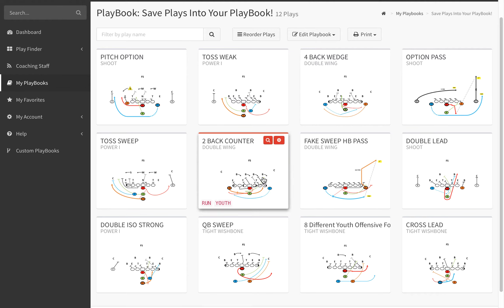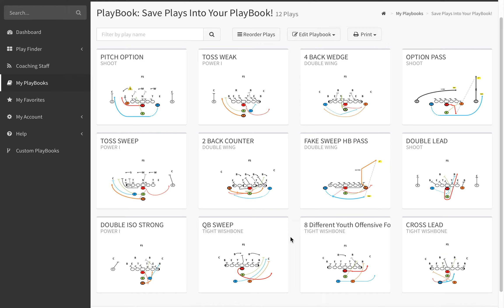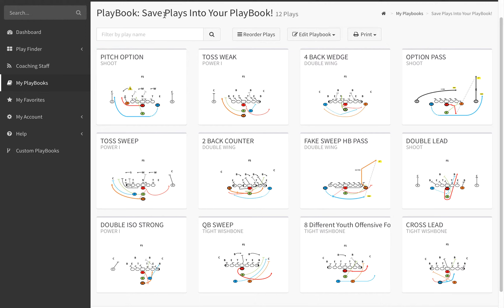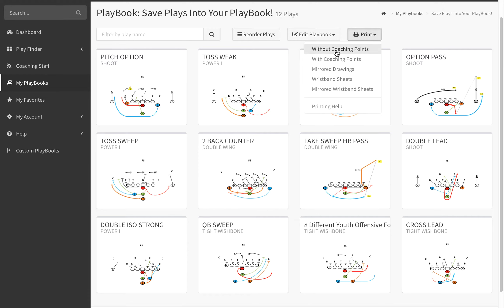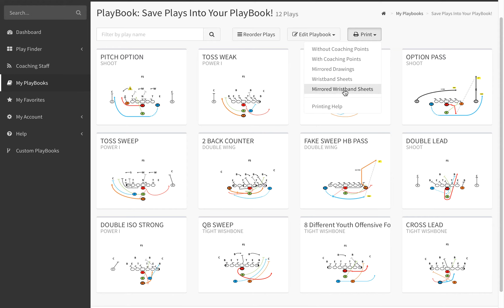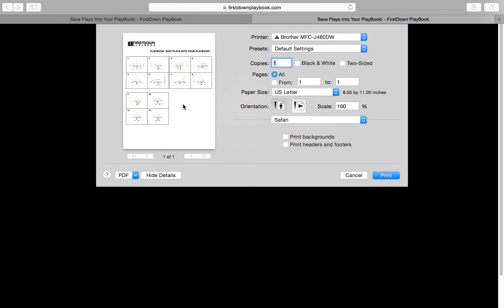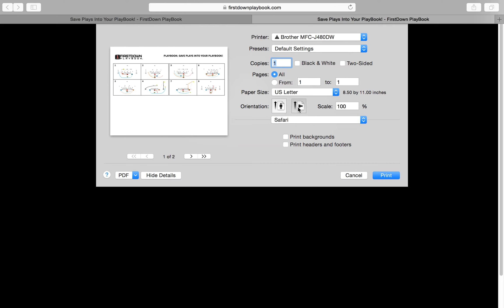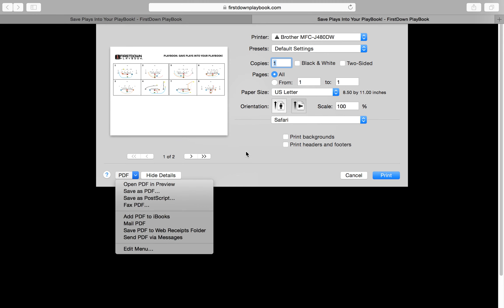FirstDown PlayBook WristBand Sheets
Can you print out FirstDown PlayBook Wristband sheets? Absolutely!